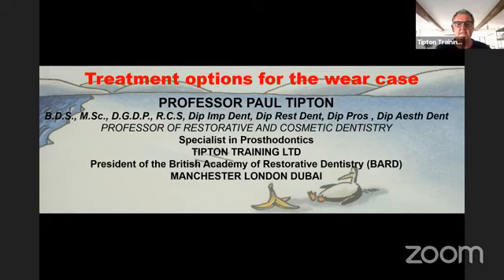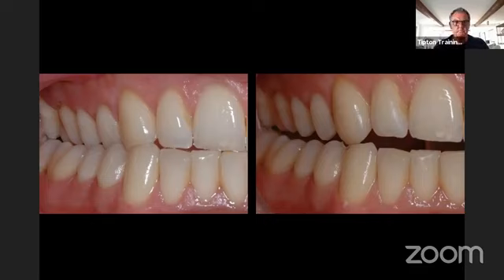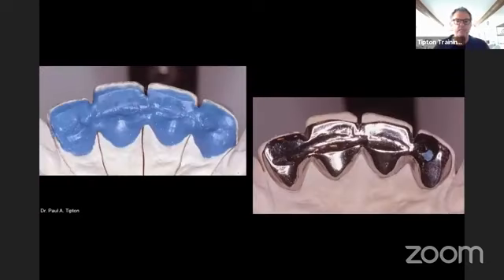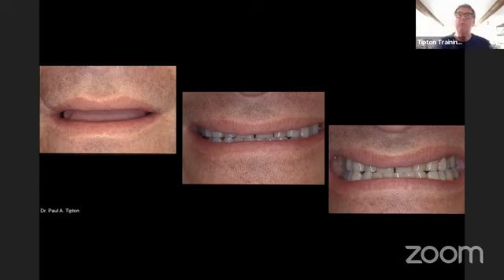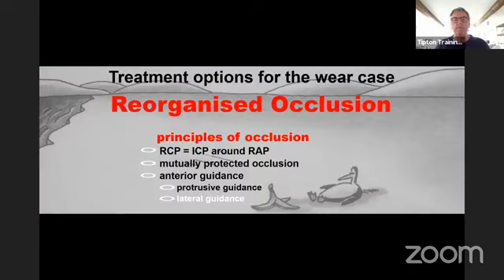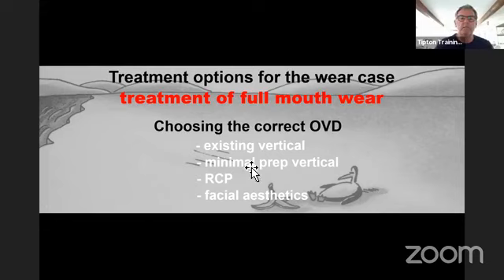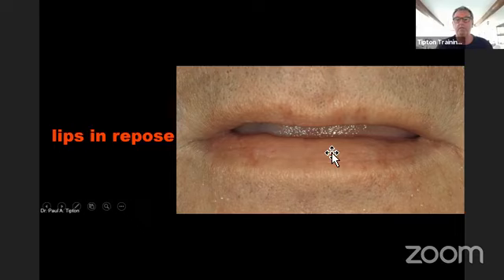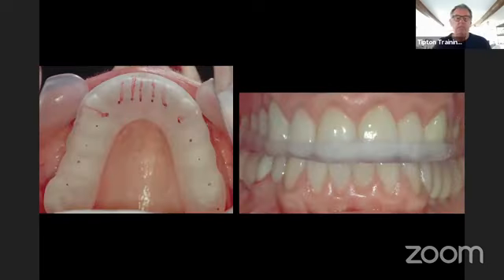Treatment of the Worn Dentition